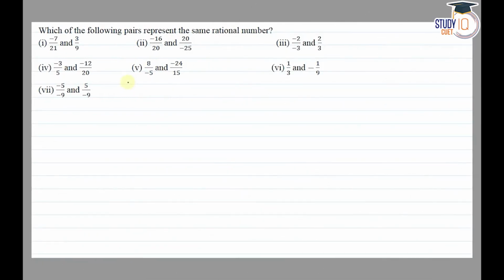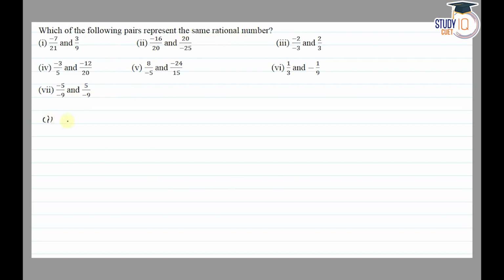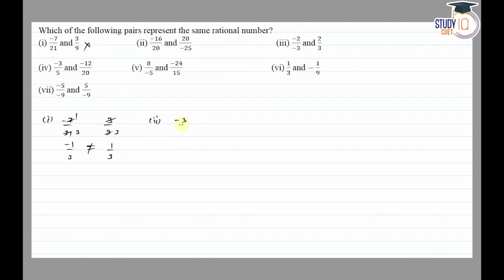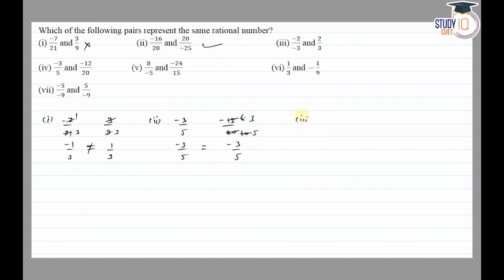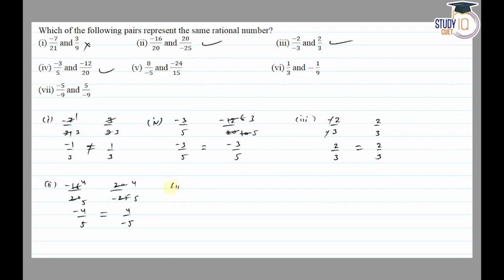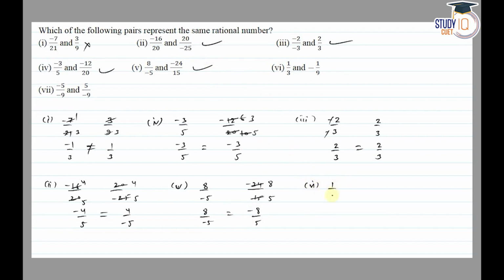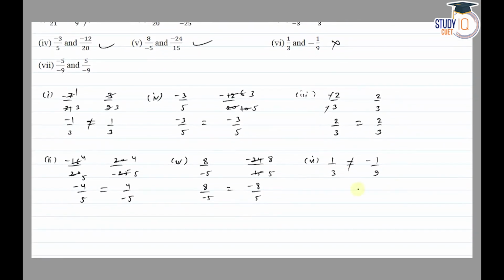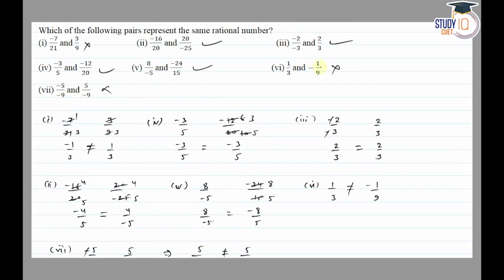NCERT Solutions Class 7 Maths Chapter 9 Exercise 9.1 Question No.6 | Rational Numbers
*Question* -
Which of the following pairs represent the same rational number?
(i) (-7/21) and (3/9)
(ii) (-16/20) and (20/-25)
(iii) (-2/-3) and (2/3)
(iv) (-3/5) and (-12/20)
(v) (8/-5) and (-24/15)
(vi) (1/3) and (-1/9)
(vii) (-5/-9) and (5/-9)

In this video, we provide a comprehensive solution to Question No. 6 from Exercise 9.1 of Class 7 Maths Chapter 9, focusing on 'Rational Numbers'. We break down the question, elucidate the underlying concepts, and guide you through the step-by-step solution to ensure a clear understanding. Join us to master this topic and excel in your Class 7 Maths studies.